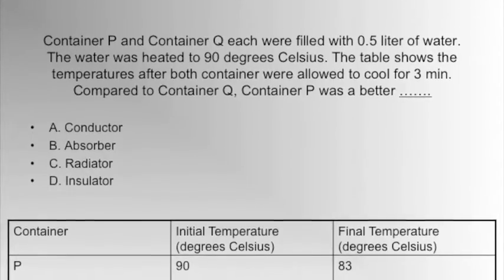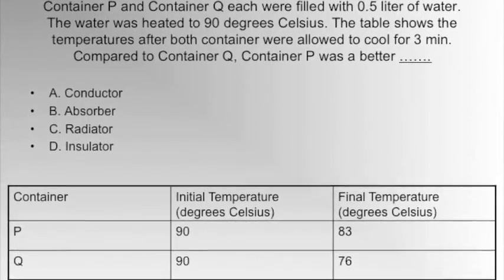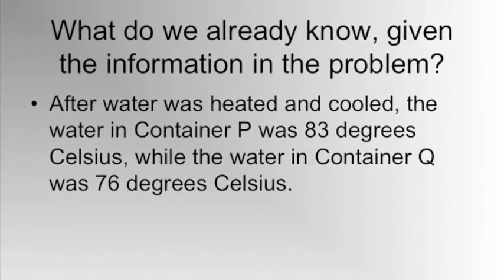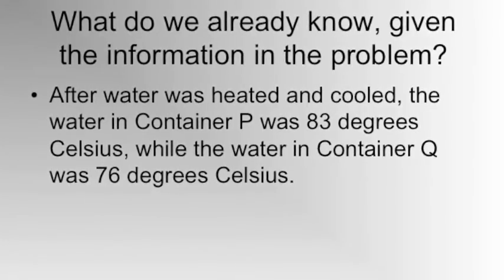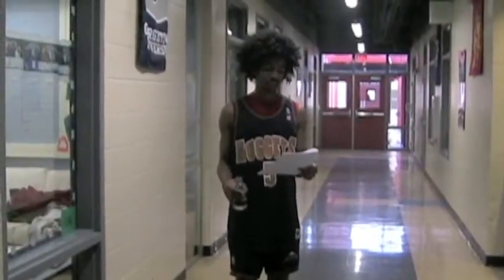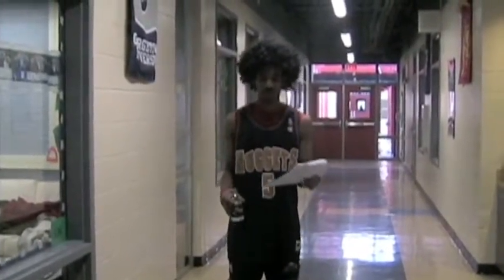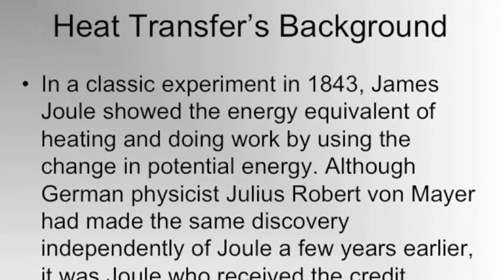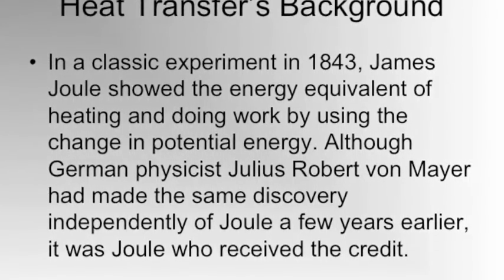2 Zuly and Dezryck Science Phylgebrics video